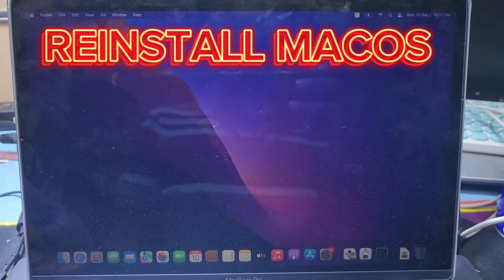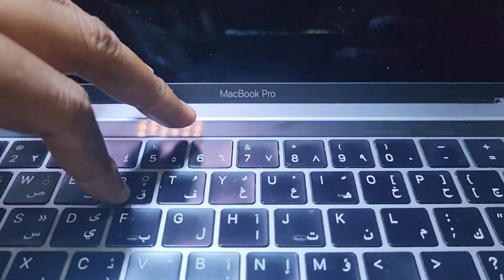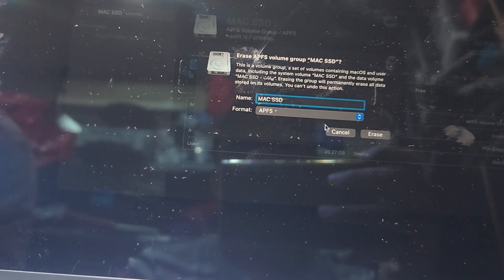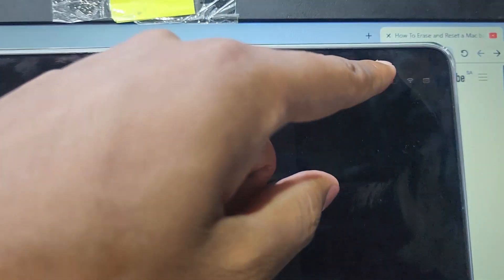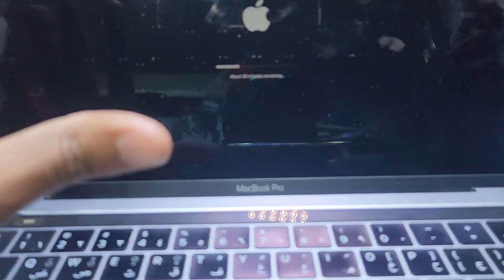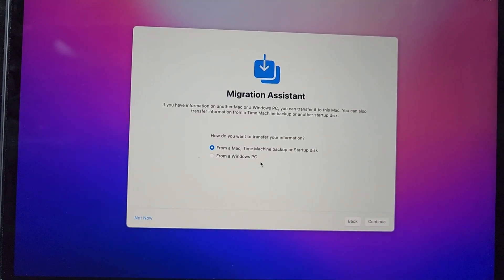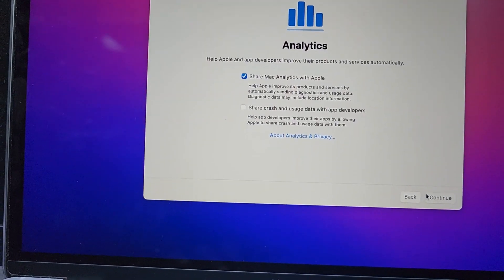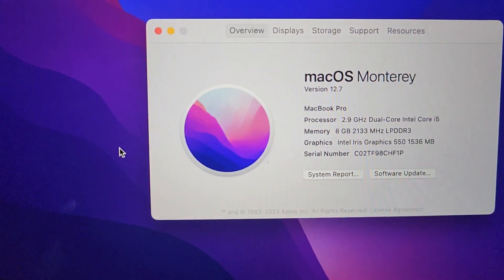How to hard reset or reinstall macos MacBook pro 2016 model/format MacBook pro easy way at home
in this video today I show you reinstall Macos for MacBook pro 2016 model